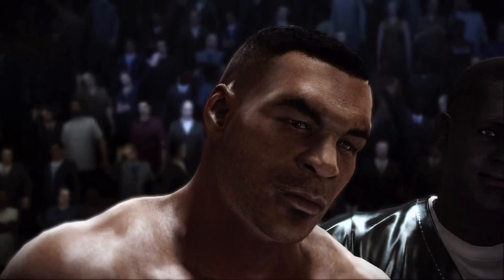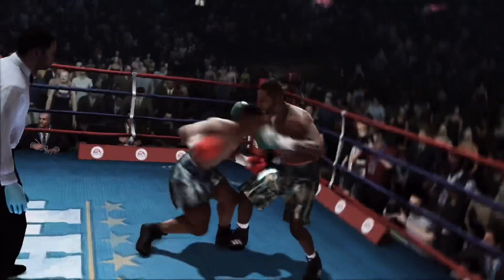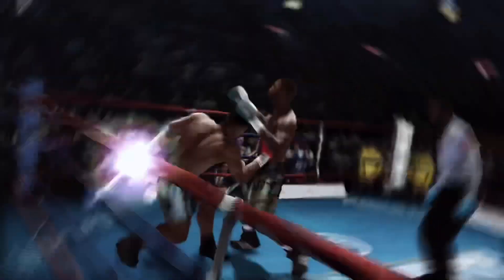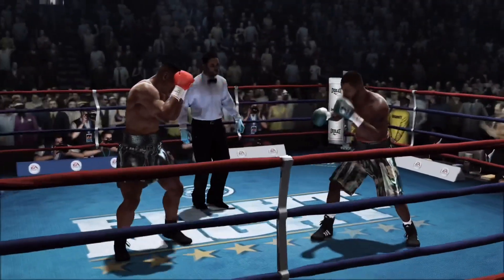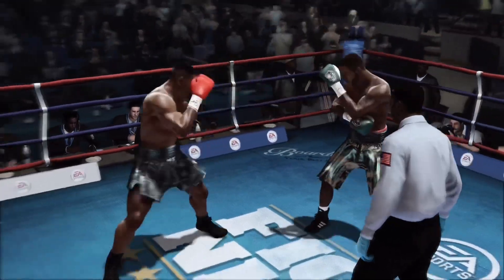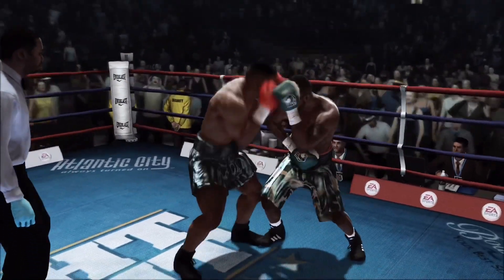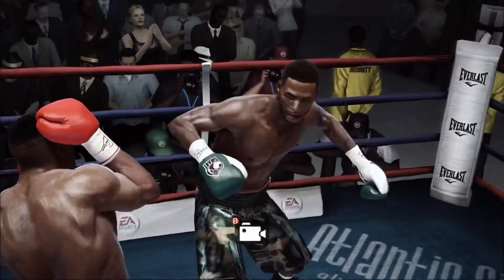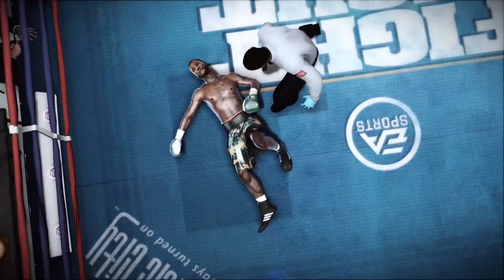Mike Tyson vs. Chad Dawson - Fight Night Champion